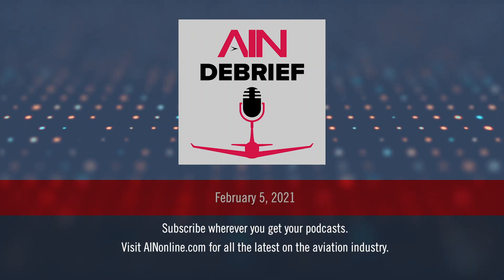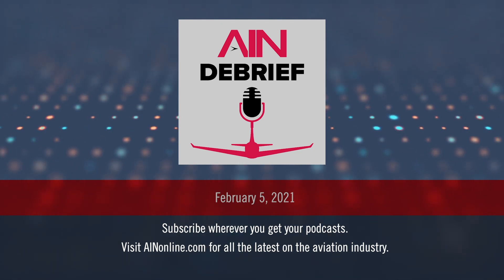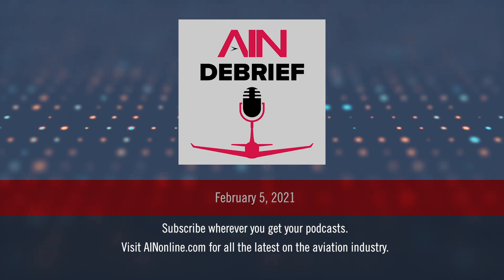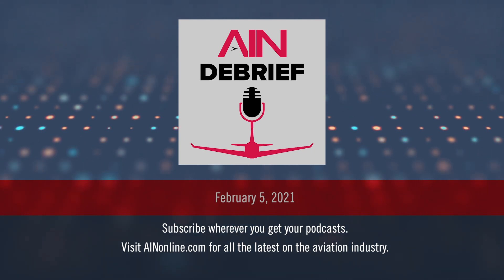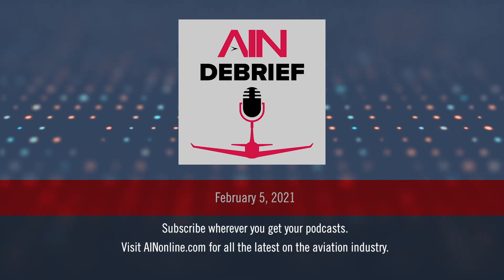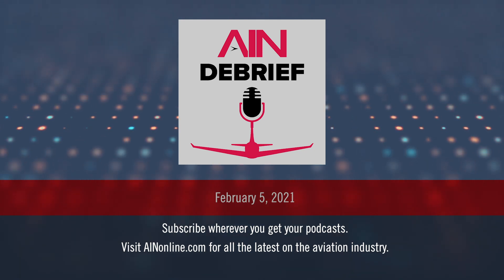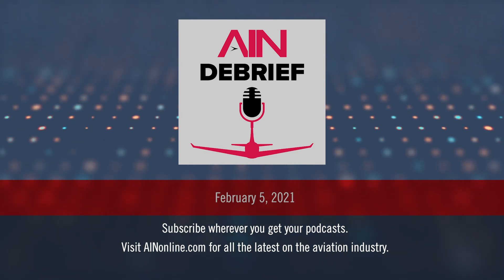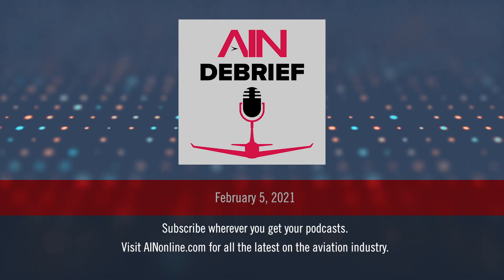Testing Dassault Falcon's Experimental SmartThrottle and Auto Upset Recovery – AINdebrief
AIN editor in chief Matt Thurber recently had a rare opportunity to fly the Dassault Falcon 7X flight-test aircraft fitted with an experimental single-power throttle lever dubbed SmartThrottle. Because SmartThrottle was integrated with the fly-by-wire digital flight control system, Dassault also was able to include a one-button automatic upset recovery feature into the trijet. for a deeper dive into this story, and to view a companion video.